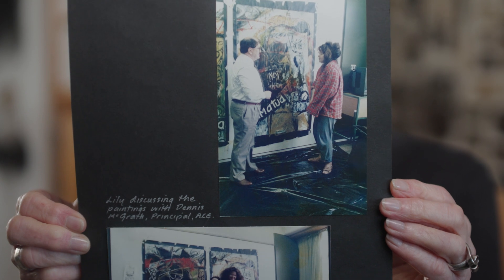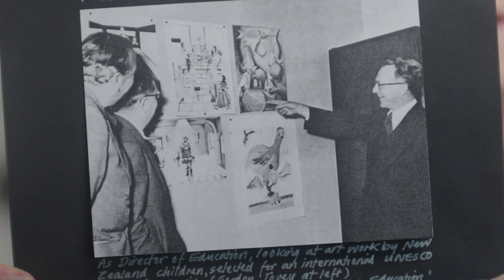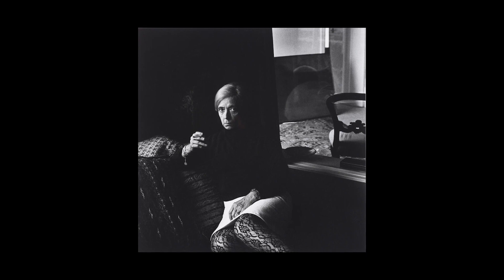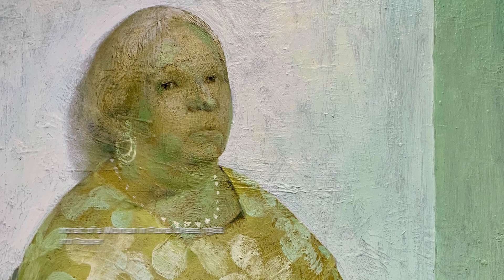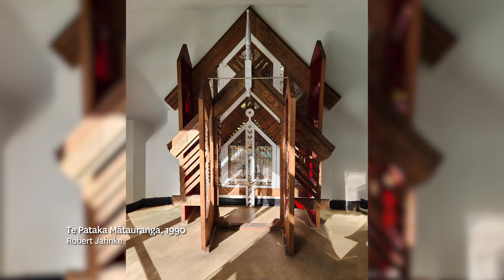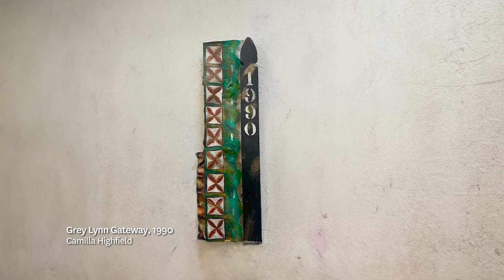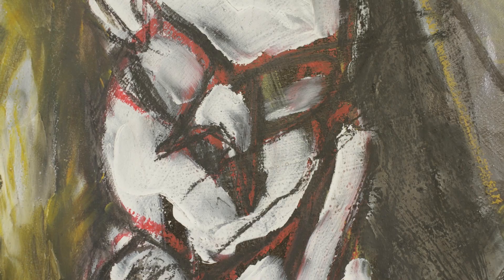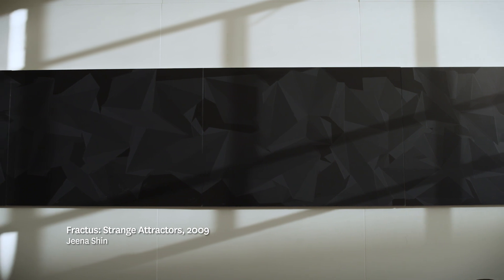Unveiling History: Exploring the Epsom Campus Art Collection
Join us on a captivating journey through time as we delve into the rich tapestry of the Epsom Campus art collection, a treasure trove of historical artifacts that spans three institutions dating back to the 1940s. This video unveils the stories and significance behind the art pieces, shedding light on the evolution of visual art education and the diverse voices that contribute to this remarkable collection.

Key Contributors:

Jill Smith (Artist and Collection Curator): Gain exclusive insights from Jill Smith as she shares the origins and development of the collection. Learn how the art pieces reflect the evolving landscape of art education and cultural inclusivity.

Barbara Ormond (Professional Teaching Fellow): Uncover the story of how the collection came together and evolved. Explore the journey of consolidation and growth that has shaped this unique artistic tapestry.

Sue Sutherland: Hear general comments from Sue Sutherland on the profound importance of the Epsom Campus art collection in the context of art education and its enduring impact.

Professor Robert (Bob) Jahnke: Delve into the perspective of Professor Robert Jahnke, a tangata whenua artist located in Whanganui, as he shares his insights on the cultural significance embedded in the collection.

Lily Laiata: Join Lily Laiata as she explains the profound significance of her work within the collection and how it reflects the art education practices of the time it was commissioned.

Executive Producer: Camilla Highfield
Producer: Linda Keesing-Styles
Videographer, Editor: Jethro Martin